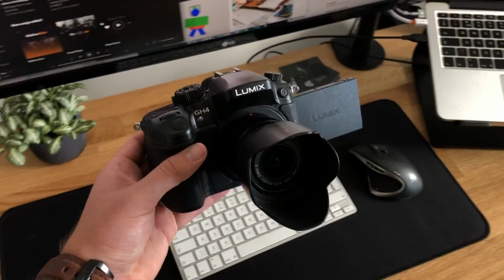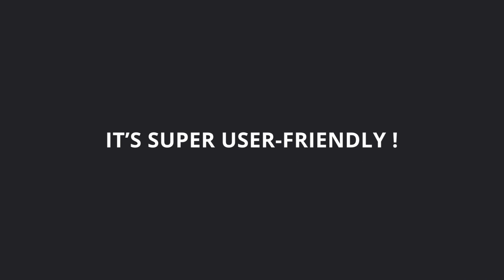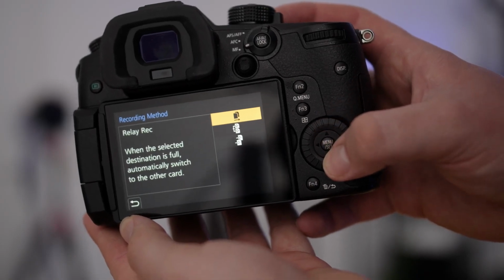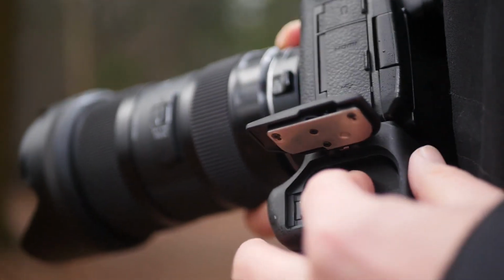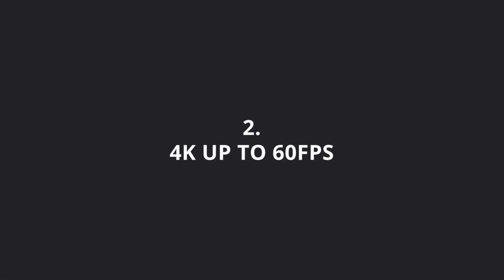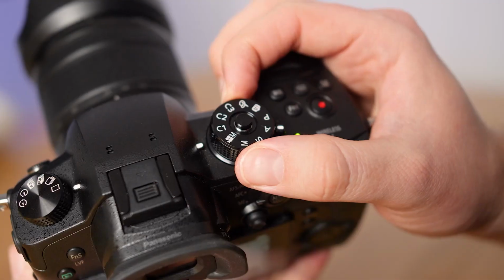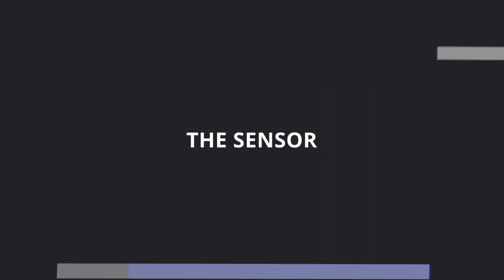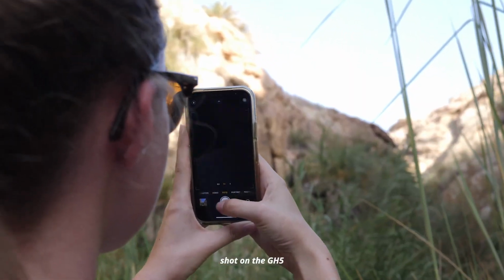Why the Panasonic GH5 is STILL WORTH your $$ in 2023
Panasonic Lumix GH5 Seminovíssima! Câmera no Brasil

À VENDA NO BRASIL!